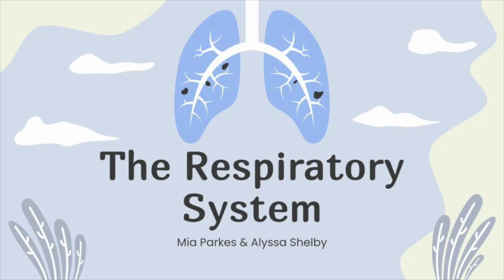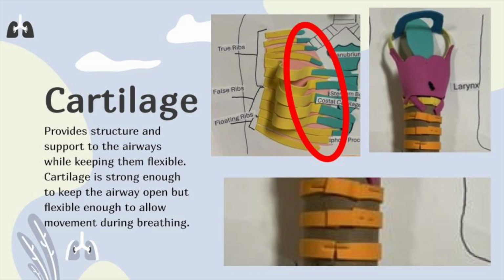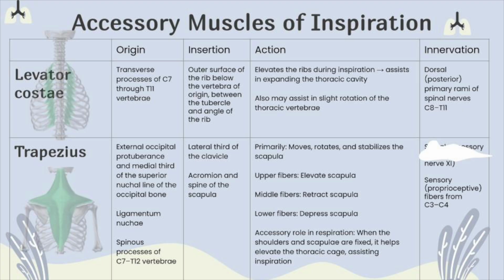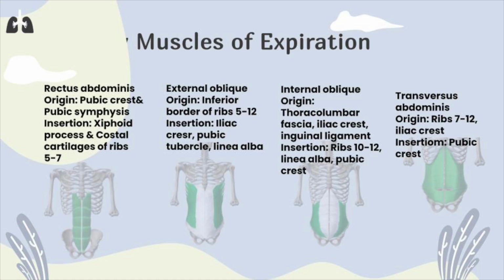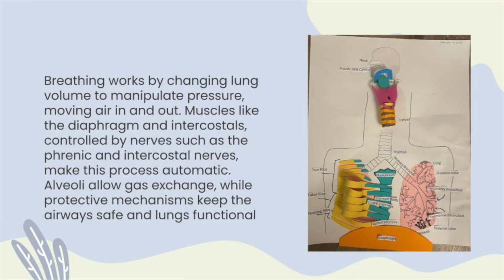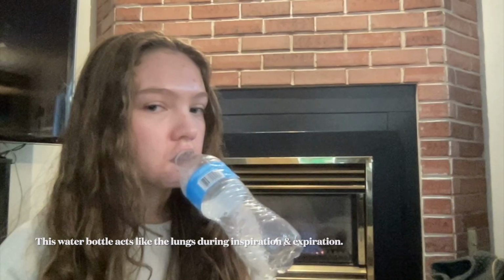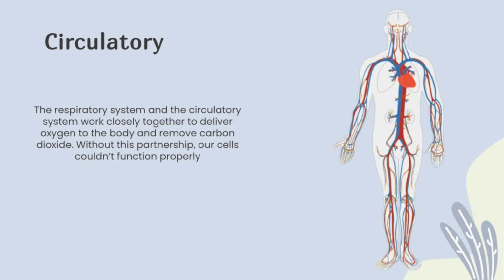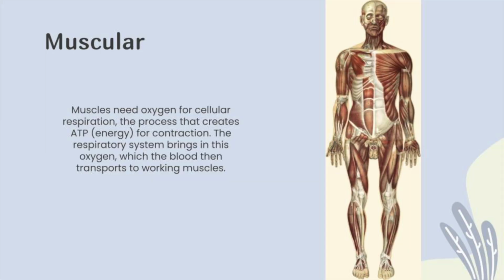Parkes&Shelby A&P Final Project Respiratory System